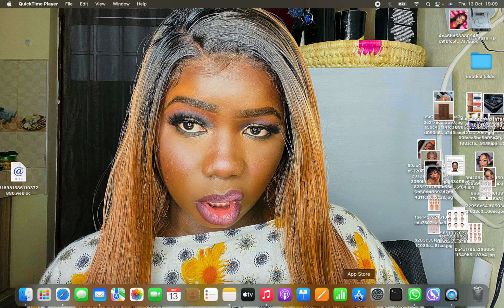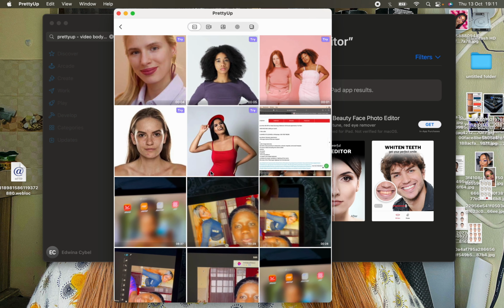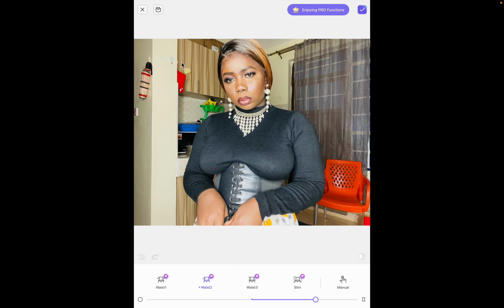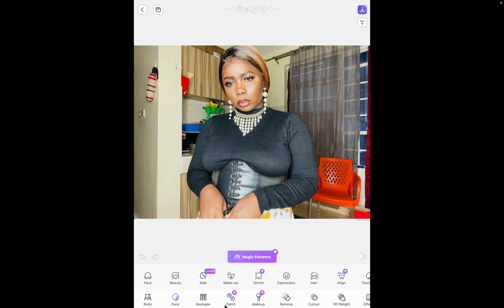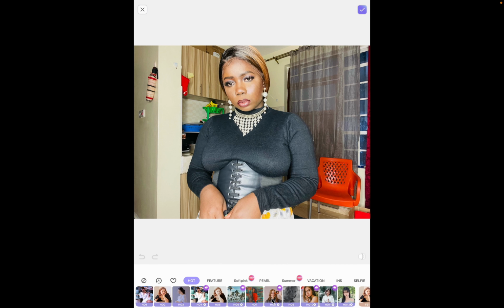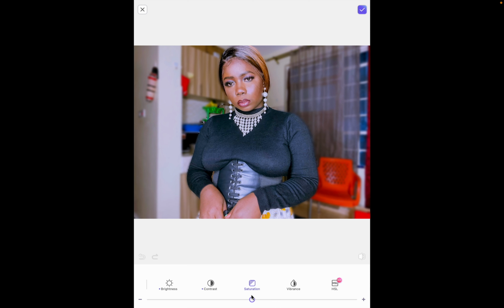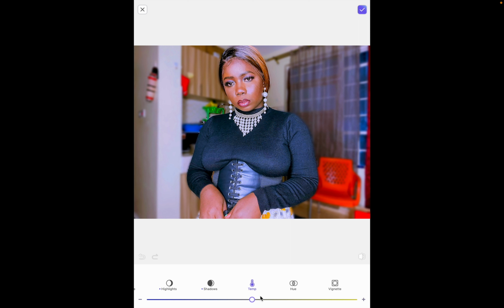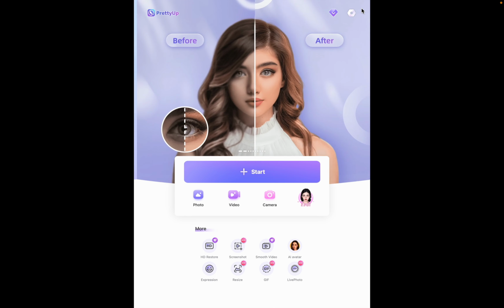How to Edit Appealing Instagram Photos That Get You Likes